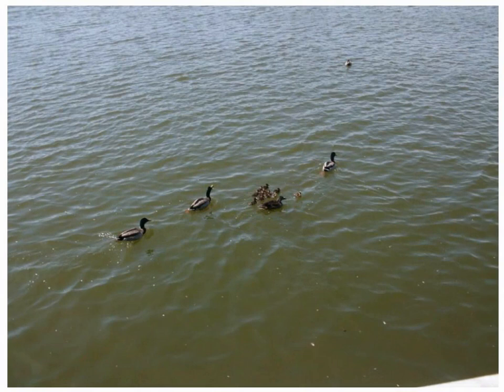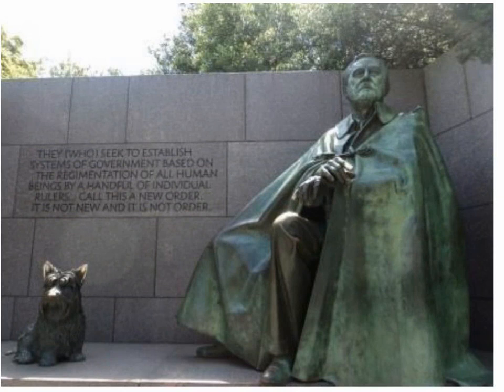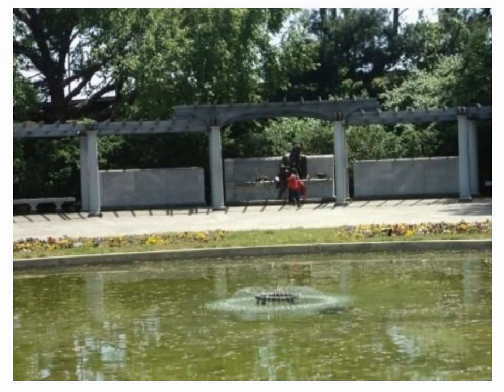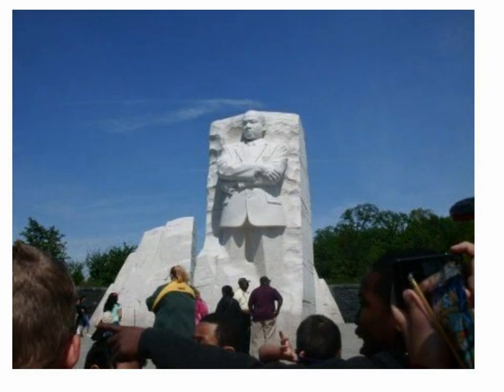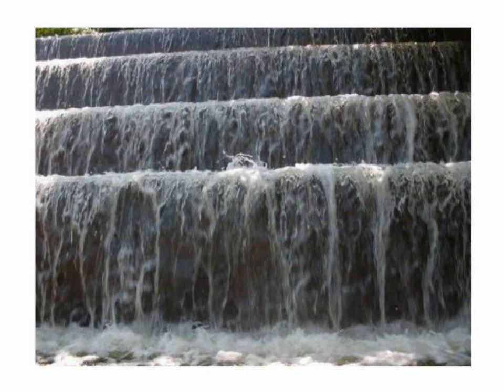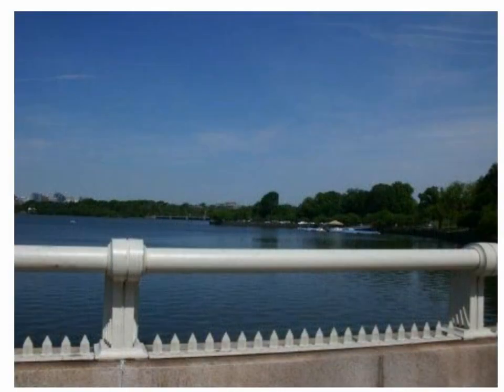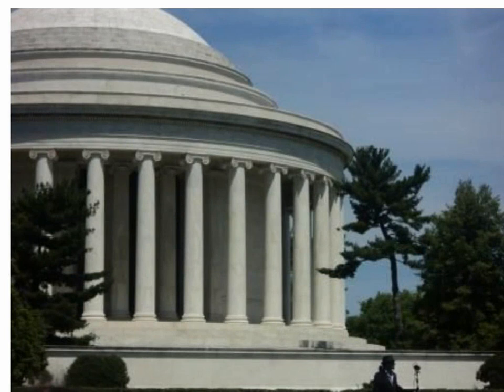SG's Tidal Basin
One first grader's review of our field trip to the Tidal Basin using pictures taken by classmates.